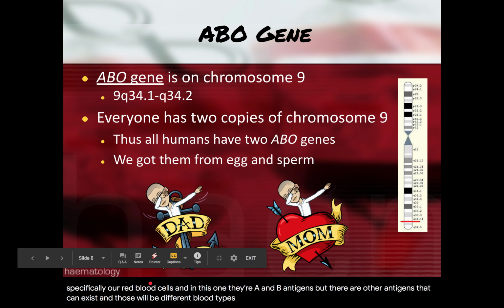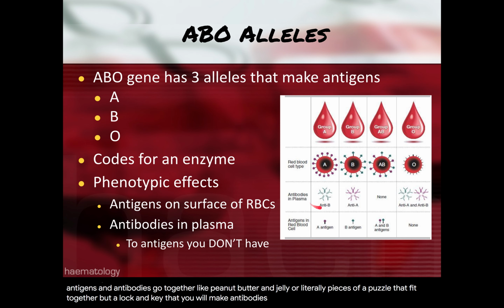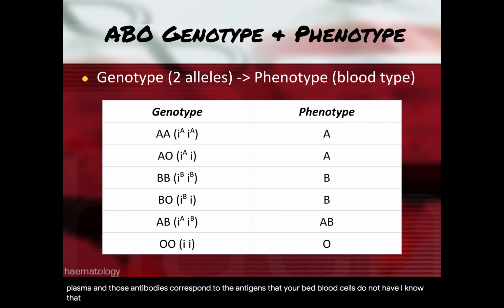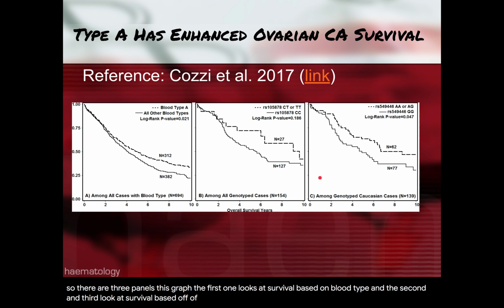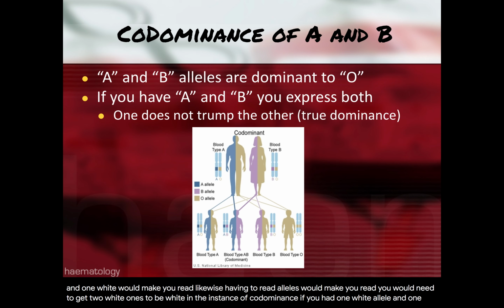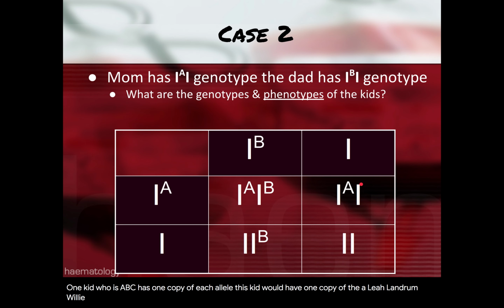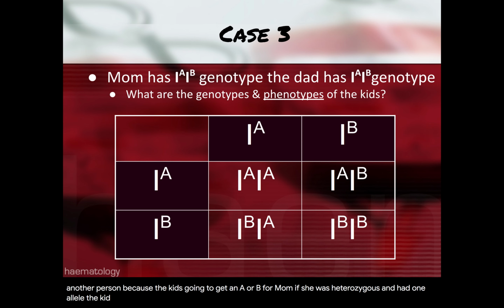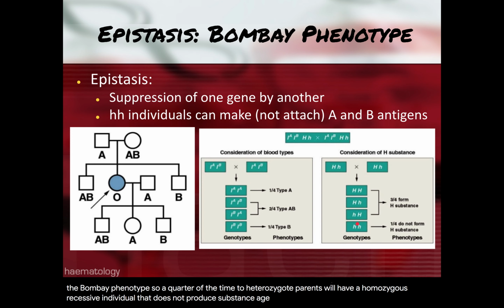Genetics of Blood 2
Genetics of Blood 2: ABO Blood Type